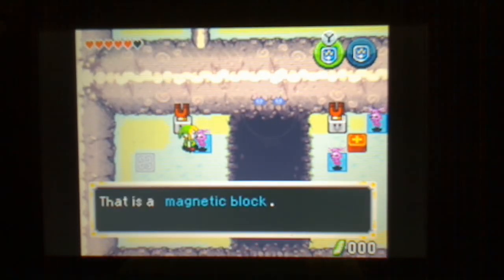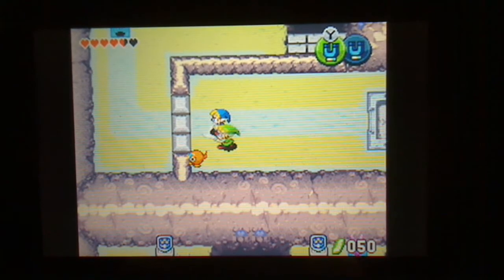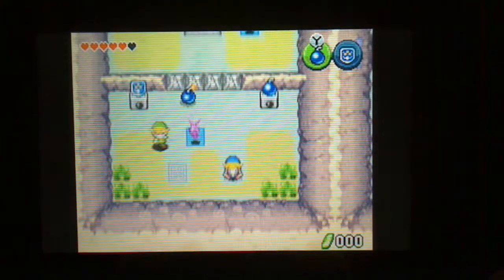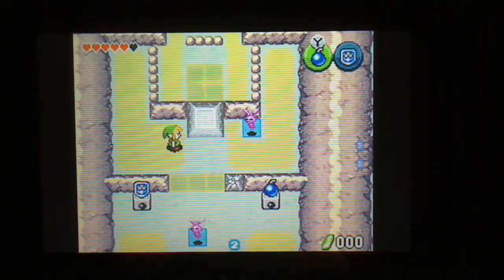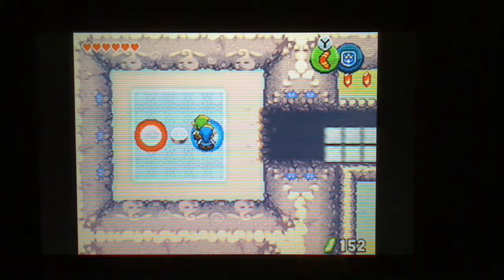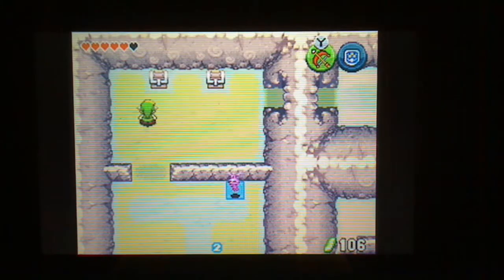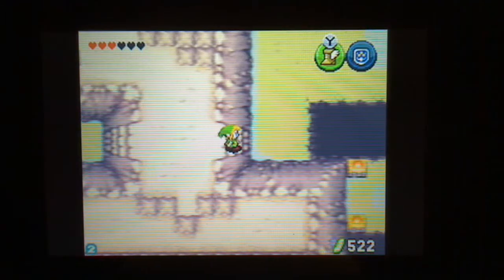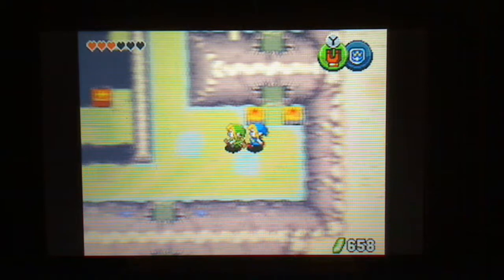Legend of Zelda Four Swords Anniversary Edition - Item Tutorial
This video is just a bunch of short item tutorials.  Quick and fairly simple to go through to get the basics.  Although kind of hard to play on the 3DS and record at the same time.

My webcam was acting up on me and was blurring a lot through the screen transitions.  I'll see if I can correct this for the upcoming parts.  I think it's the "auto focus" that I need to turn off.